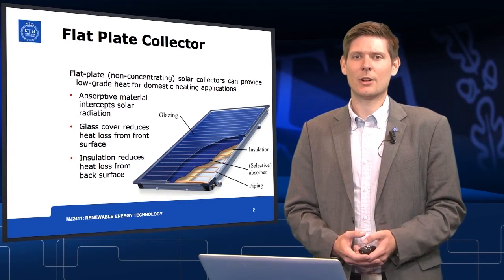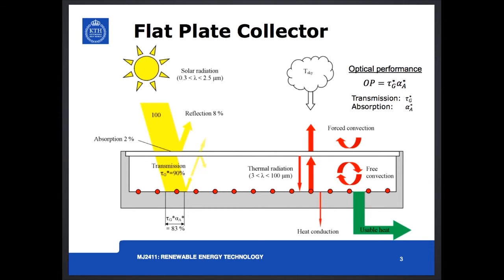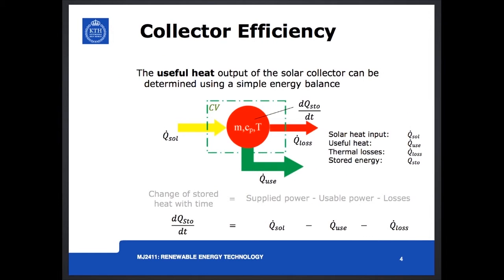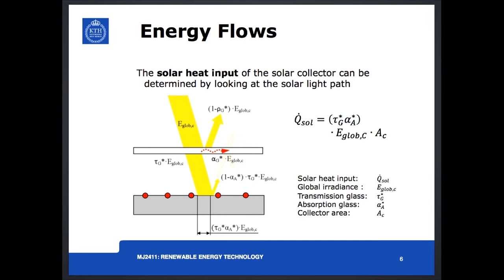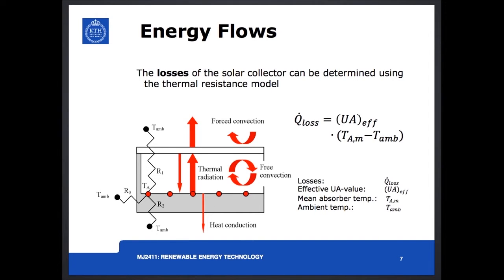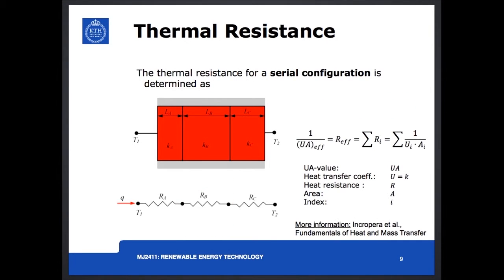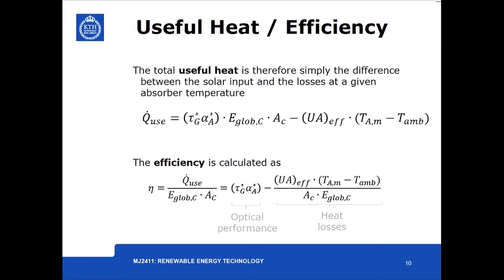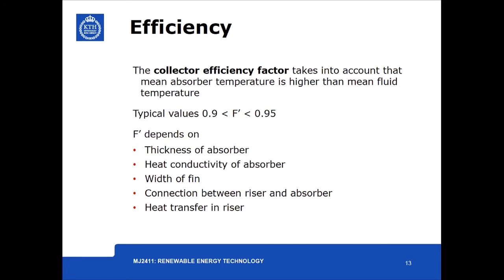15 025 Renewable Energy Technology Lucas part3